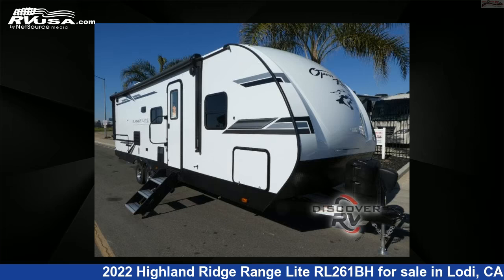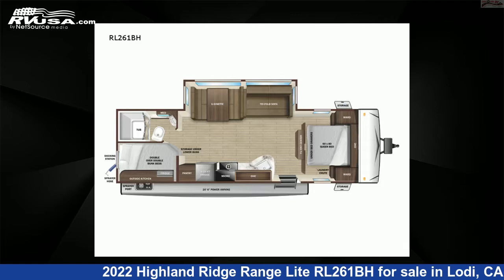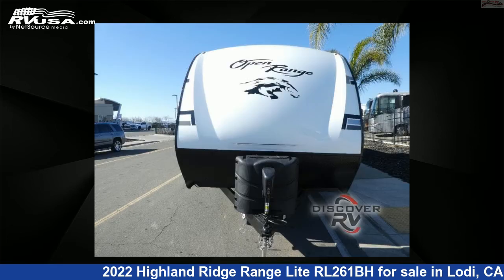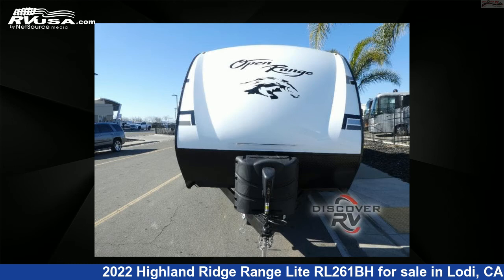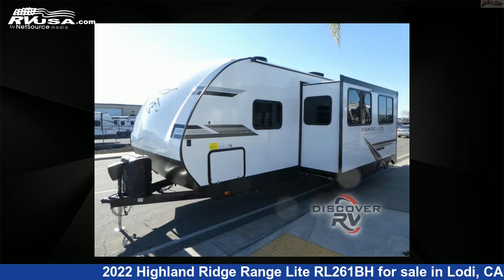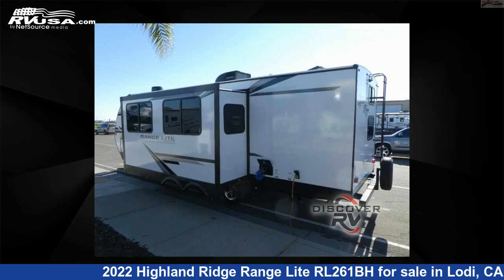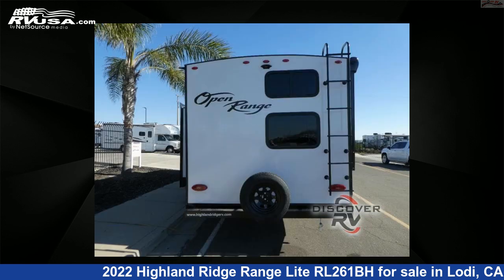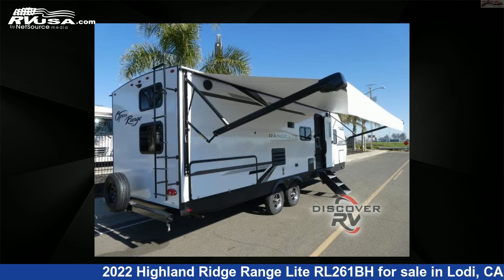Remarkable 2022 Highland Ridge Range Lite Travel Trailer RV For Sale in Lodi, CA | RVUSA.com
This 2022 Highland Ridge Range Lite RL261BH is a Travel Trailer RV. It is located in Lodi, CA 95242 and is offered for sale by Discover RV. This New Highland Ridge Is 30' 0" in length and features 1 slideout, sleeps 8, Slideout, and 45 gal fresh water capacity. The floorplan layout of this Travel Trailer features Bunkhouse, Front Bedroom.

Discover RV is a dealer for brands like: Heartland, Highland Ridge, Starcraft and offers the following rv services: Parts/Accessories, Service. They stock rv types such as: Class A, Class C, Fifth Wheel, Toy Hauler, Travel Trailer. For more information and pricing on this unit, To see all units available for sale by Discover RV,